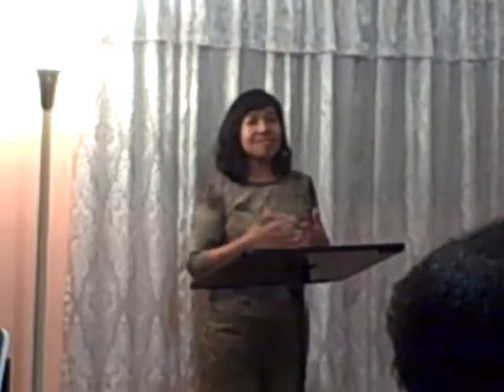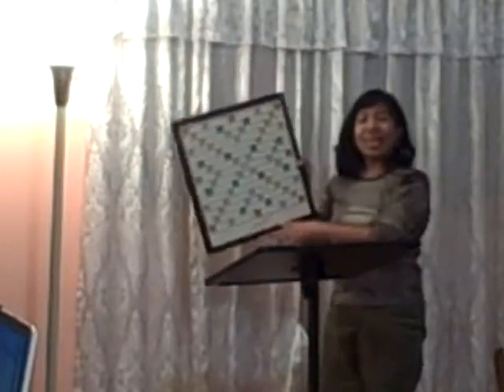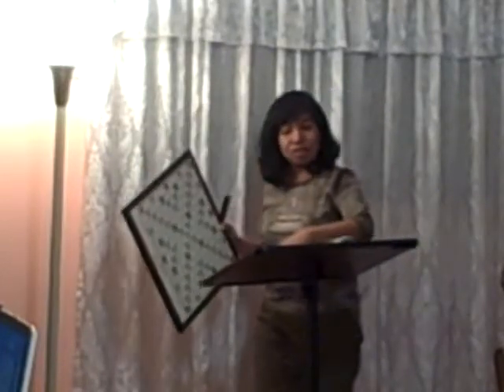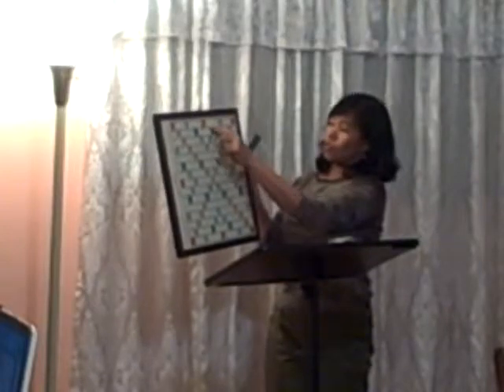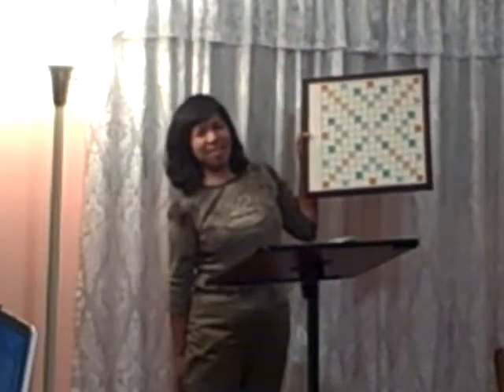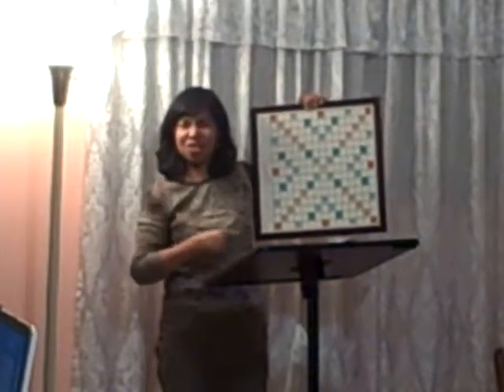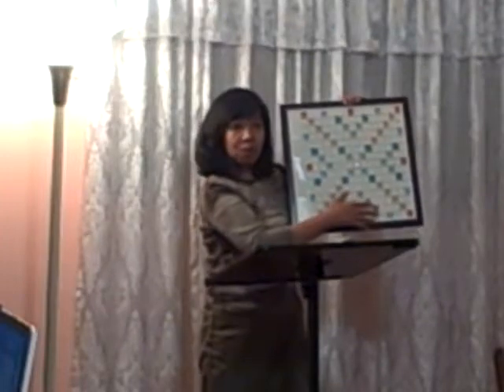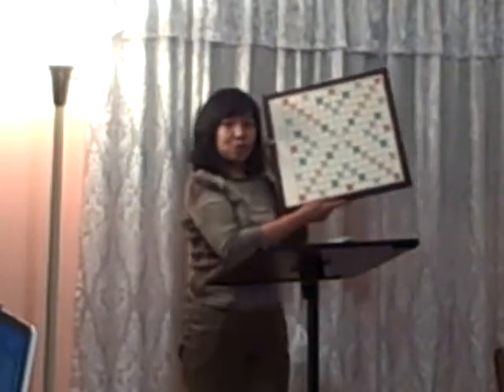October 10 2009 Linda Ordaz - Instruct Speech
Linda Ordaz - Instruct Speech